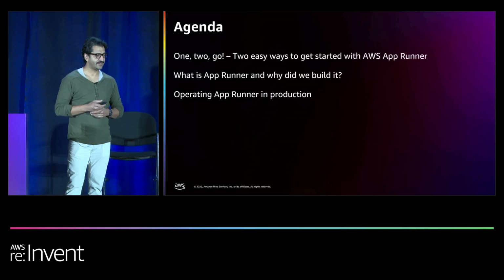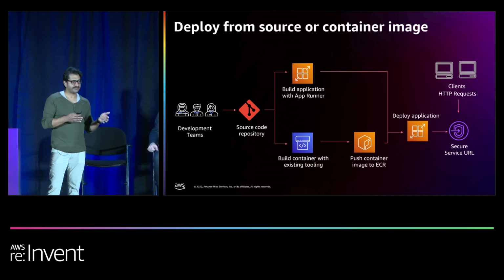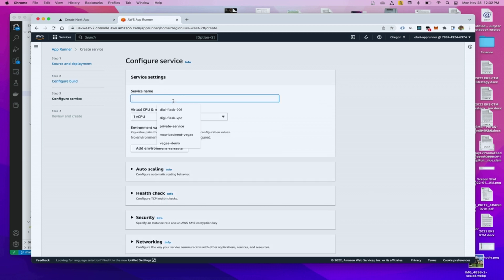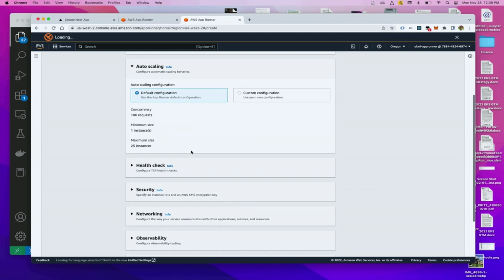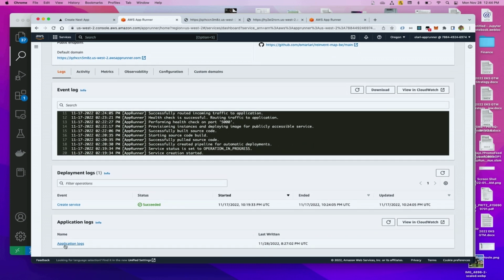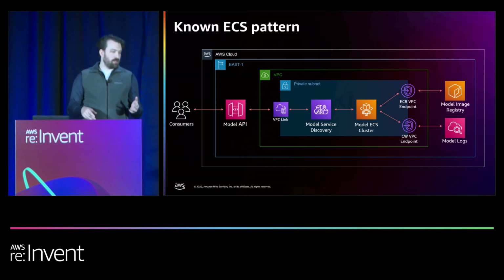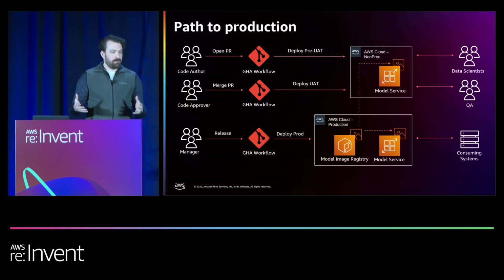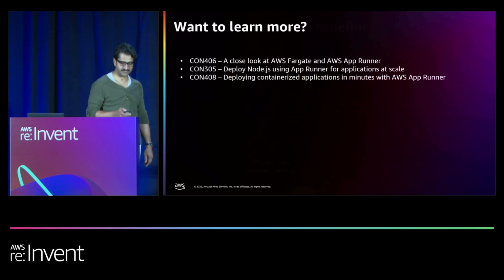AWS re:Invent 2022 - Your first container in the cloud (CON207)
In this session, receive an introduction to the basics of containers, the benefits of container orchestration, and how services like AWS App Runner can help you operate a container in production.